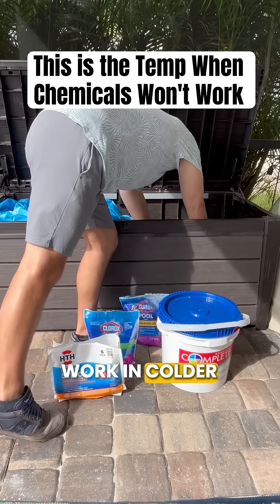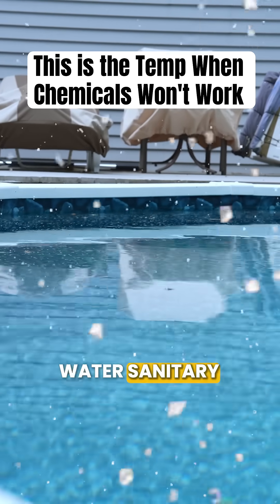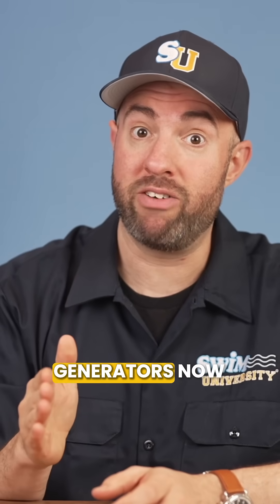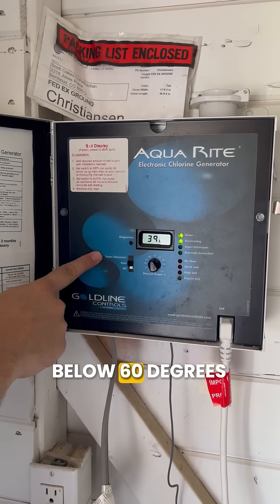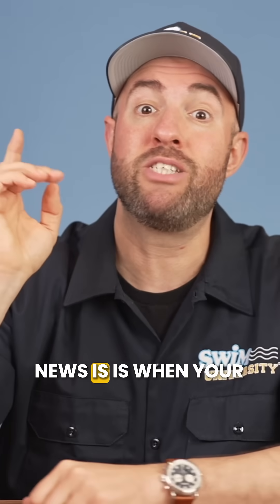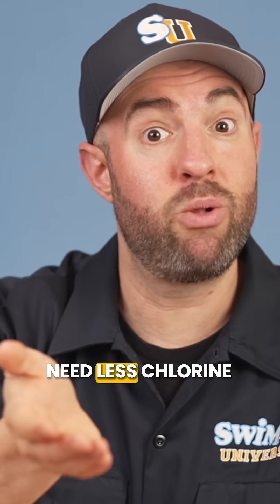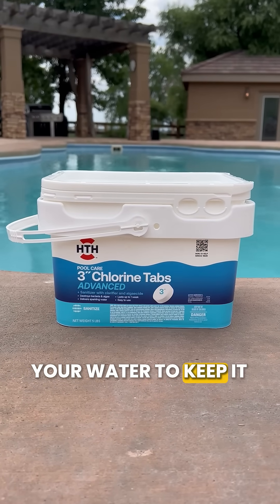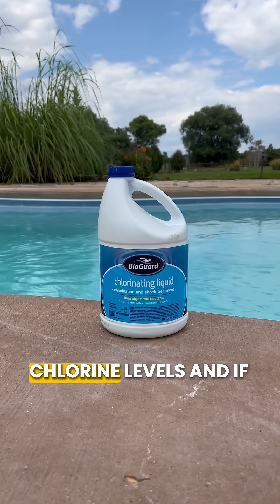This is the Temp When Chemicals Won't Work 🌡️